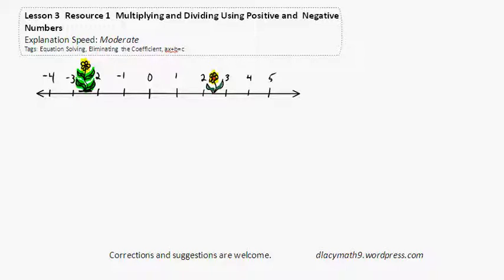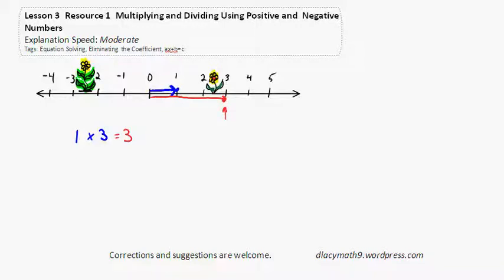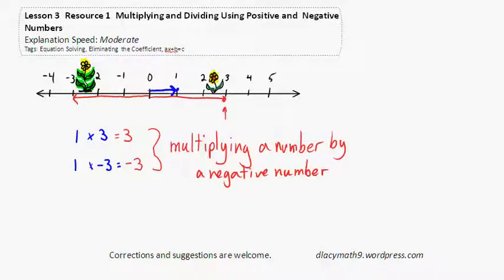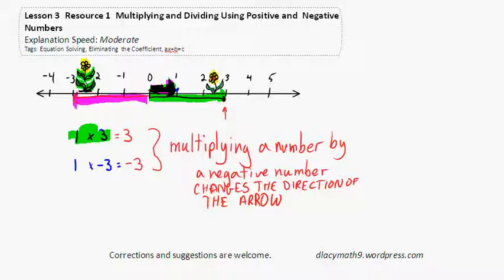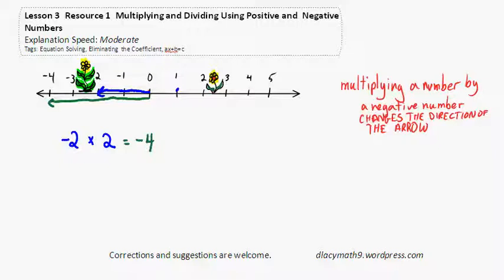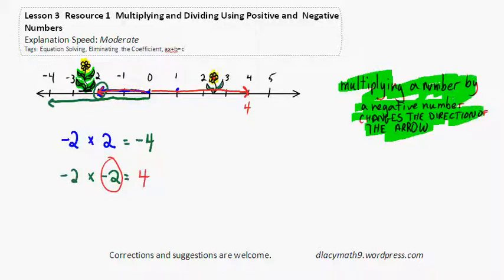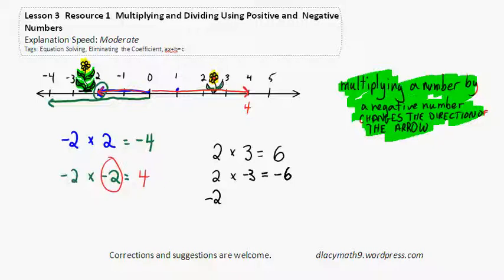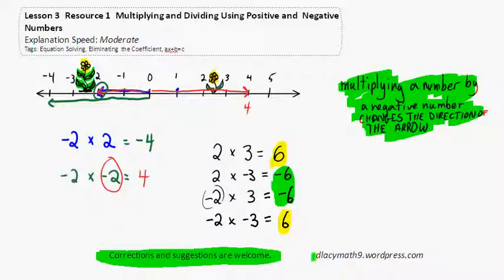Lesson 3 Resource 1 Multiplying and Dividing Using Positive and Negative Numbers